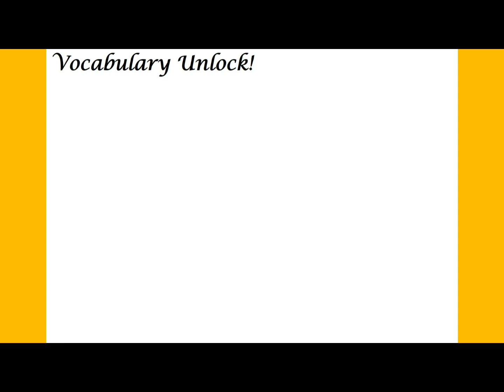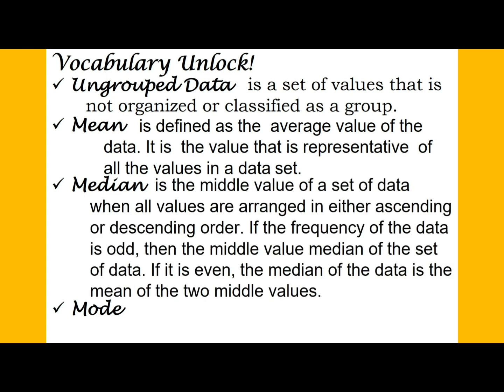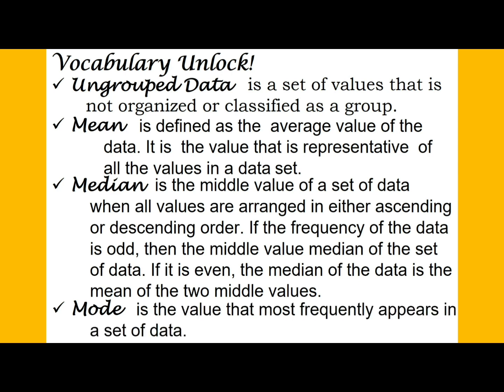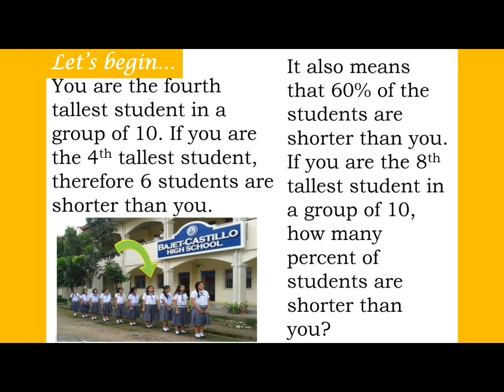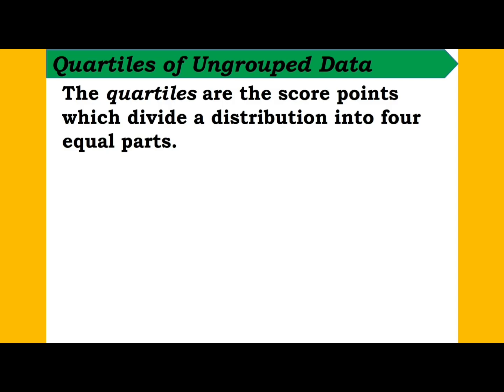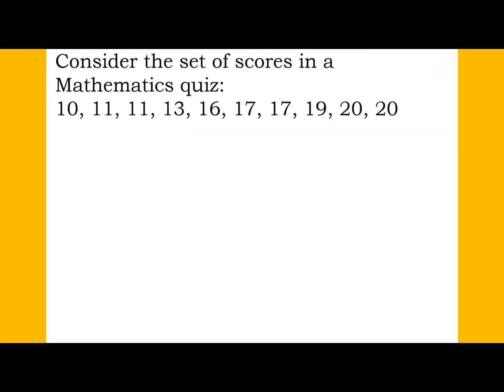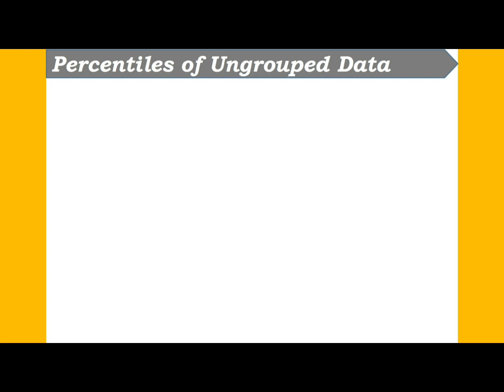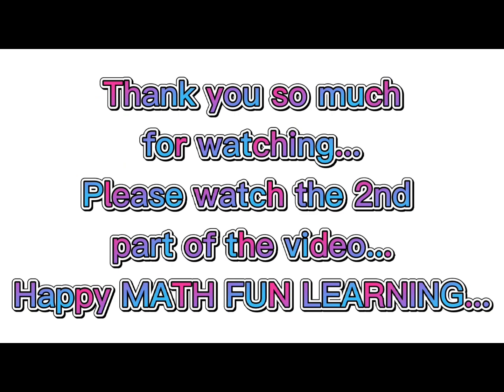(Part 1) Measures of Position for Ungrouped Data (Grade10 Quarter 4)